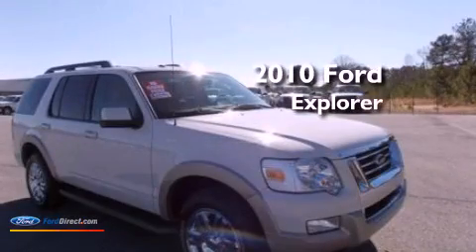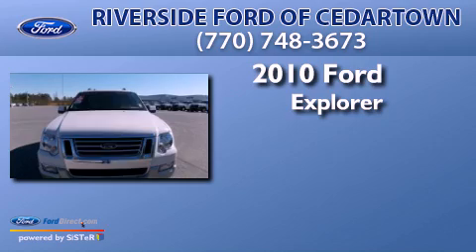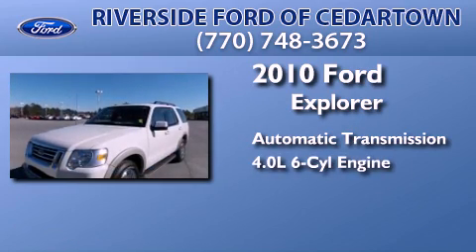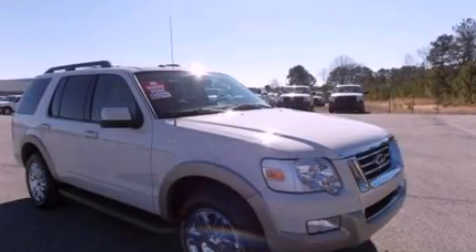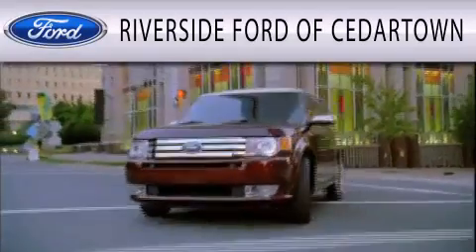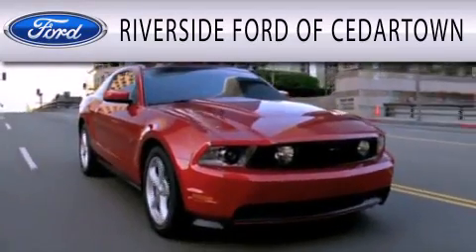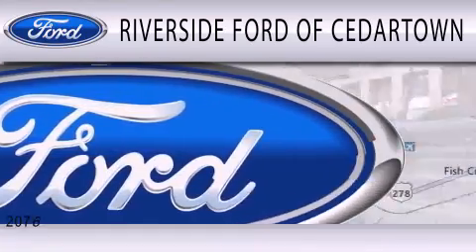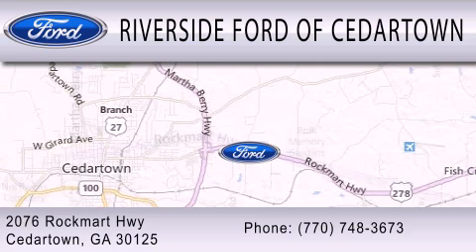2010 FORD EXPLORER Cedartown GA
We have been honored to serve the Cedartown GA area , we promise that your experience at our dealership will exceed your expectations !

 Year : 2010
 Make : FORD
 Model : EXPLORER
 Engine : 4.0L V6 12V MPFI SOHC
 Trans . : AUTOMATIC
 Exterior : WHITE SUEDE
 Miles : 19,284
 Interior : CAMEL
 Stock : 13F090A